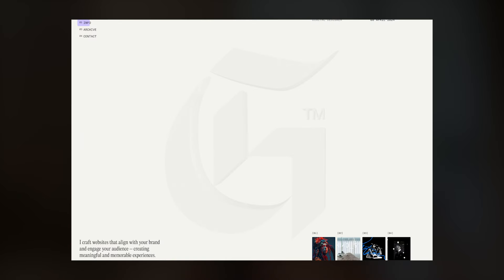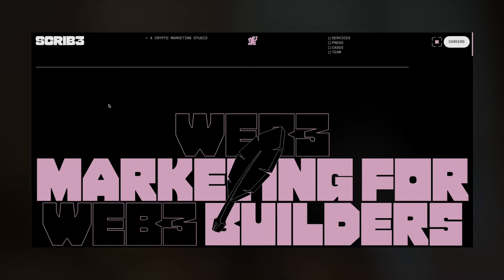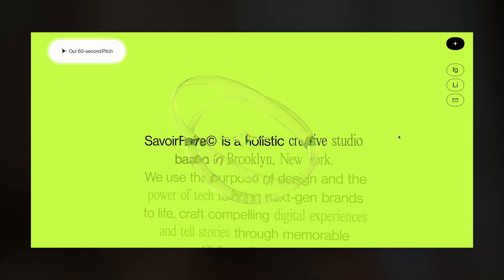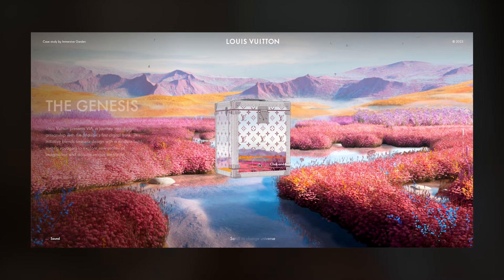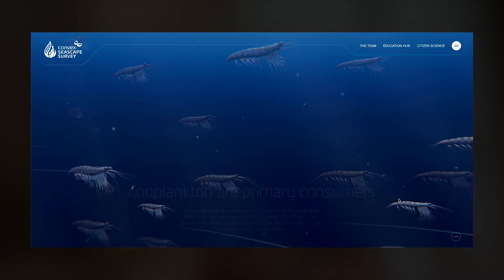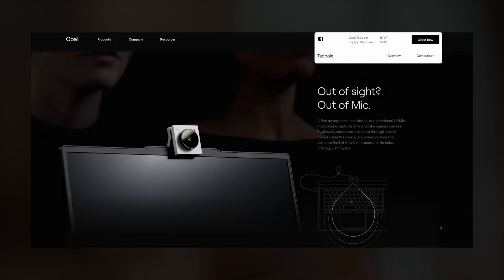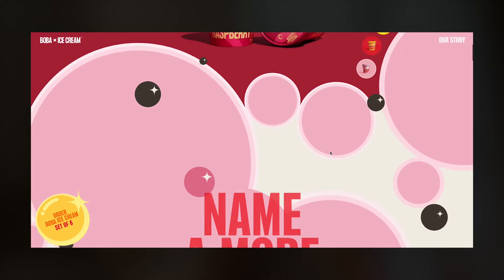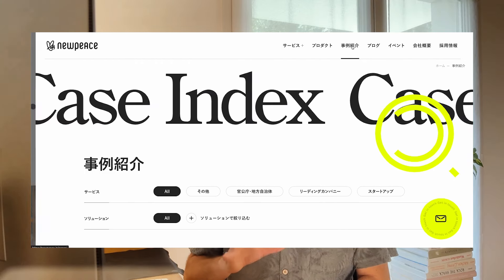8 Things Award-Winning Websites Have in Common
As an awards chaser, I tried to identify the common elements among SOTD (Site of the Day) websites and explore how to achieve that level of excellence.

Chapters
00:26 Innovation and creativity
01:10 User experience
01:50 Performance
02:20 Innovative design
02:57 Content quality
03:31 Accessibility
03:57 Brand consistency
04:24 Attention to details

Other links